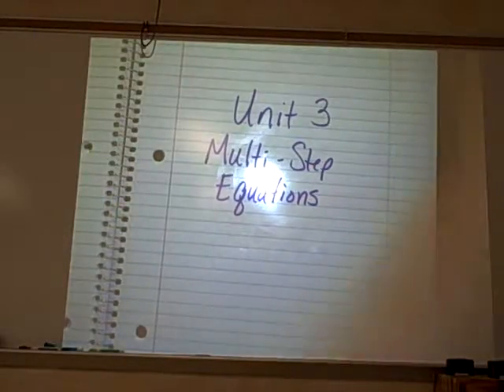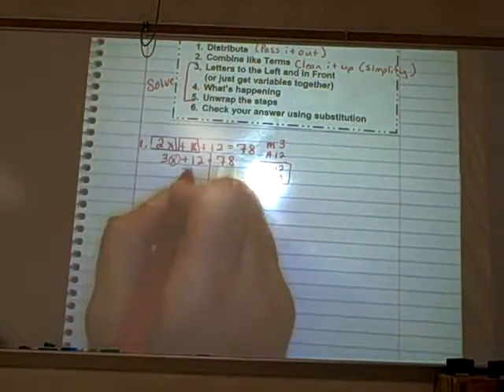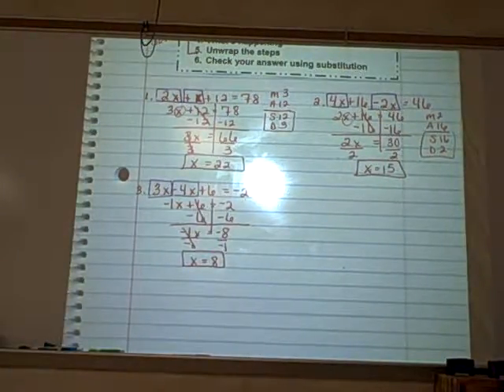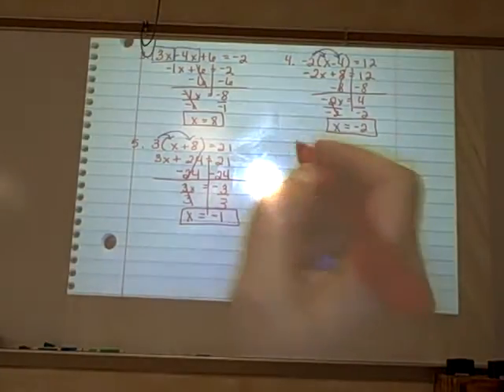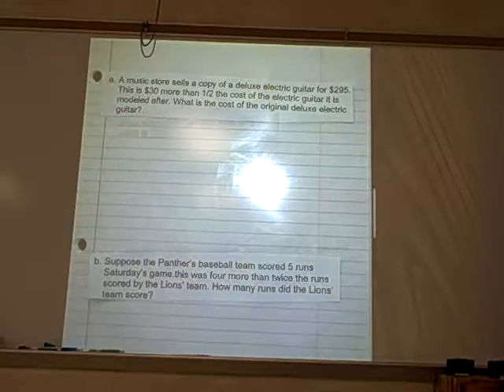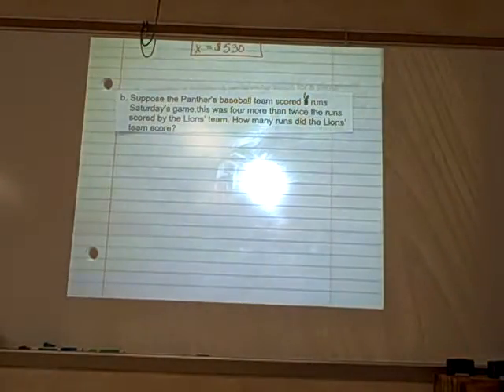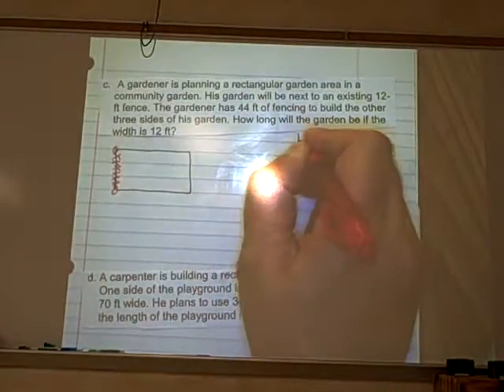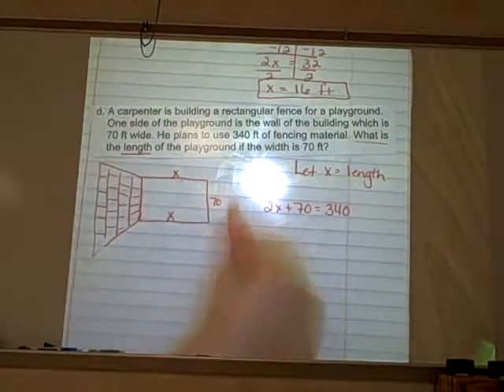Mrs. Rieper Algebra I Unit 3 Day 1 Multi step equations 2014-2015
Solving one-variable, multi-step equations with combining like terms or distribution on one side of the equation